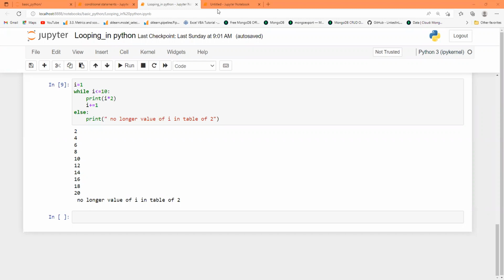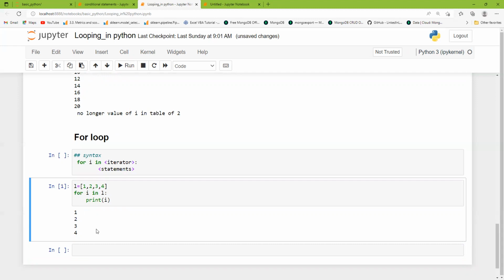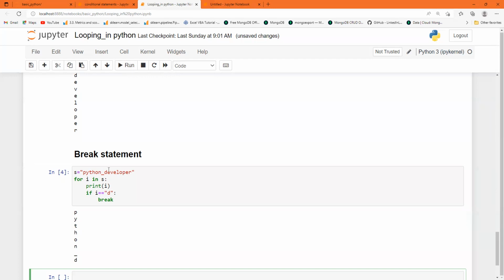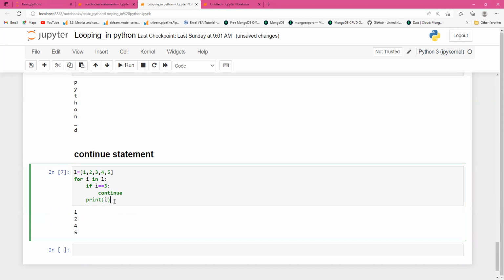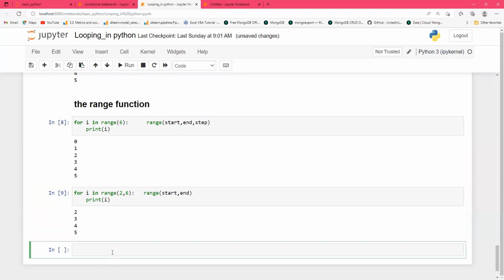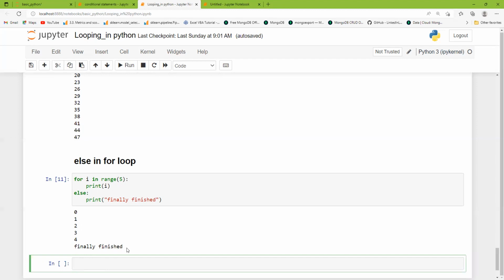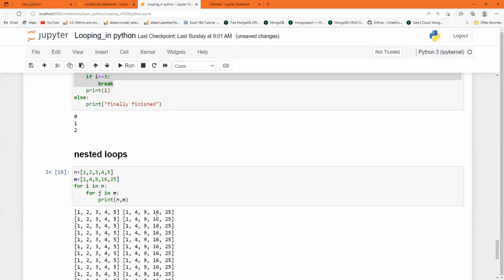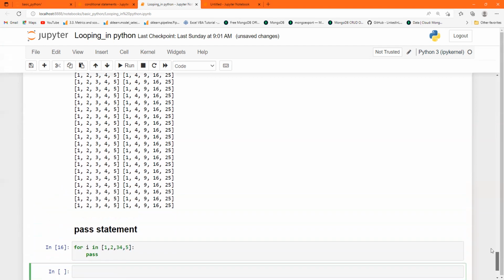python basics day19- for loop in python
Highlights:
How do you do a for loop in Python?
Is for loop a function in Python?
How do you print a loop in Python?
Which is syntax of for loop?
How does a for loop start?
What is for loop with syntax and example?
What do you use Python for?
What is difference between while loop and for loop?